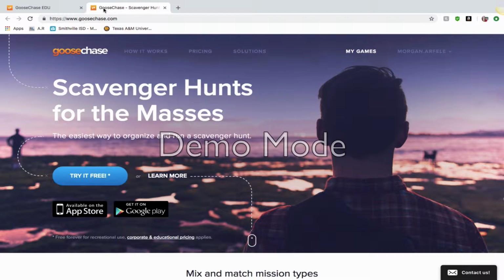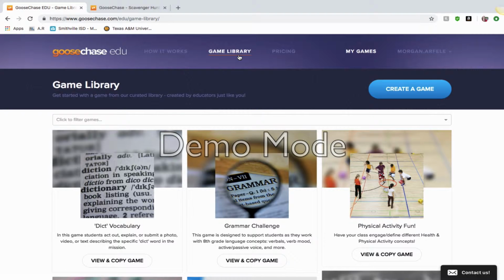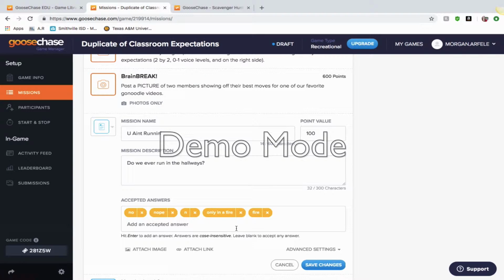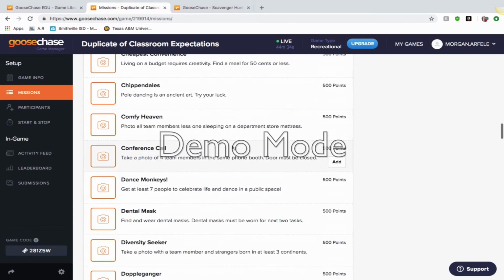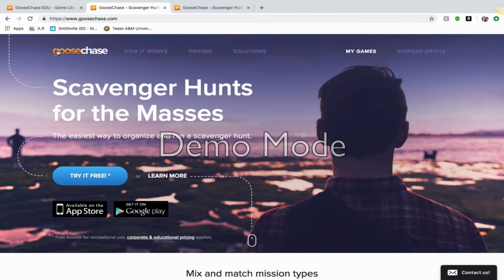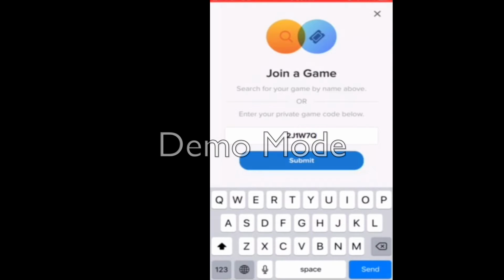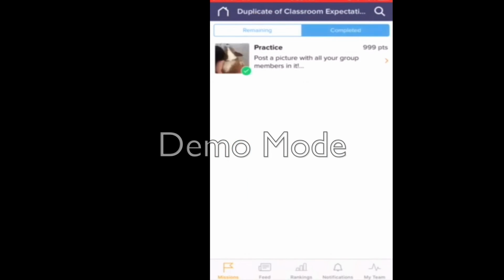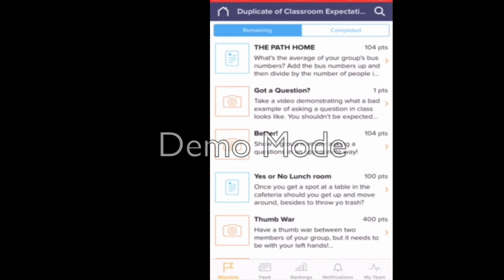Goosechase tutorial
Project for ETEC 527